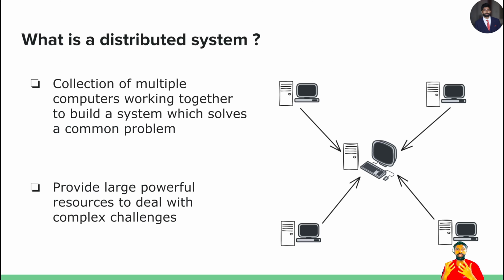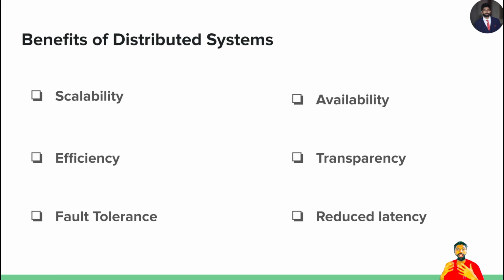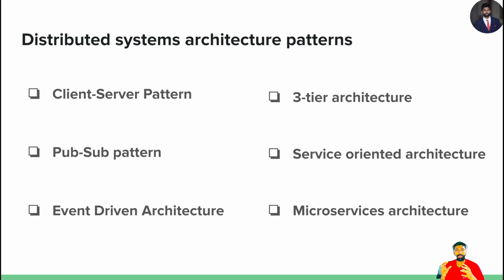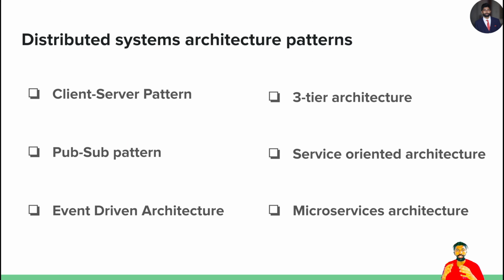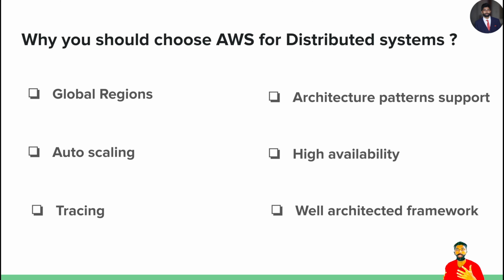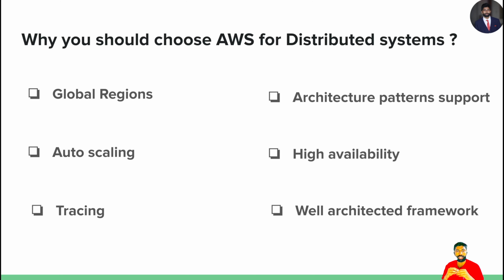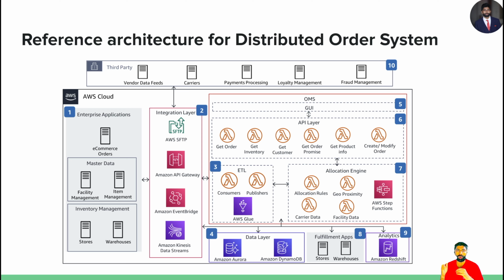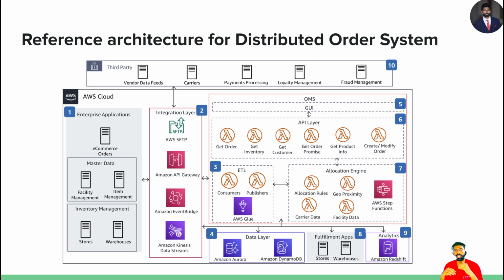Distributed Systems | Why you should build distributed systems on AWS | Tech session 15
In this video, I talk about distributed systems and a few associated architecture patterns which are used with distributed systems. I also cover why AWS is an amazing platform for building and hosting distributed systems and finally I walk through an AWS reference architecture of a distributed order management systems.